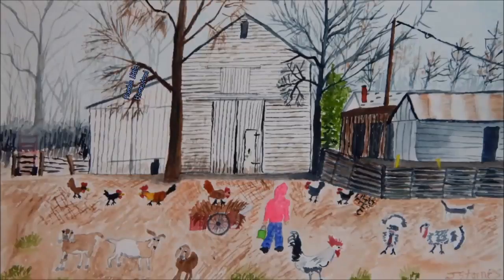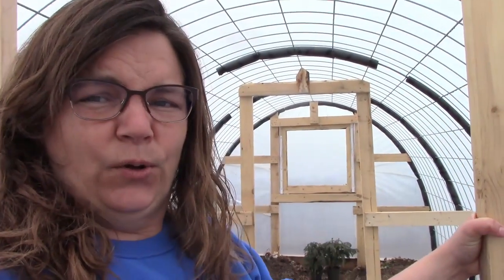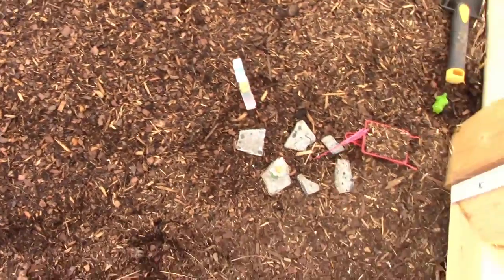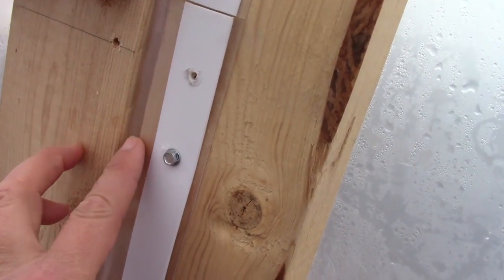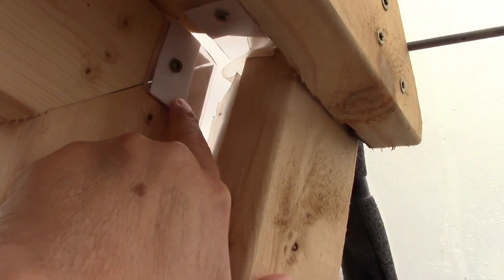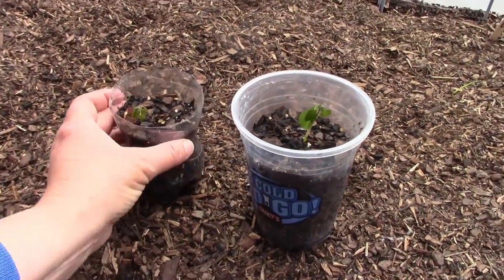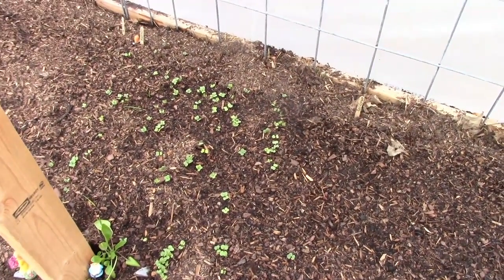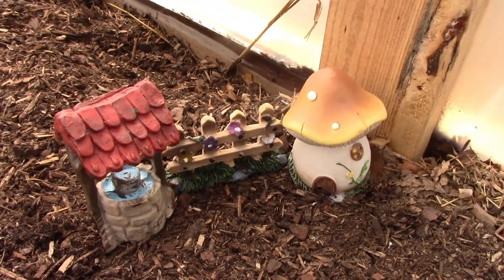Cattle Panel Greenhouse Update~How's It Holding Up To This Wind?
It's a windy day here in Kansas!  Just thought I'd give you an update on the cattle panel greenhouse and how it's holding up in all this Kansas wind!

Would you like to help support us for free?

Products we like and use:

Carey Smart Canner
Farberware Chef Knife
KitchenAid Mixer
VitaMix Blender
Magic Chef Ice Maker
For Milking:

Stainless Steel Strainer
Milk Filters
Milking Pail
Half Gallon Canning Jars
Ball Wide Mouth Plastic Lids

Artwork in our intro by Elf Lords Journeys.